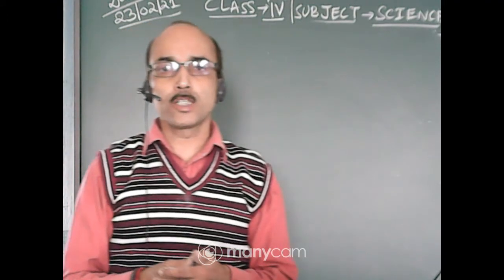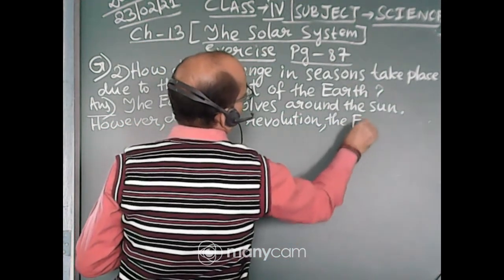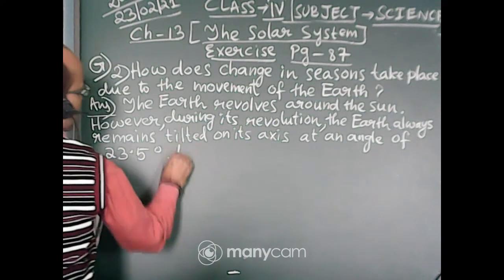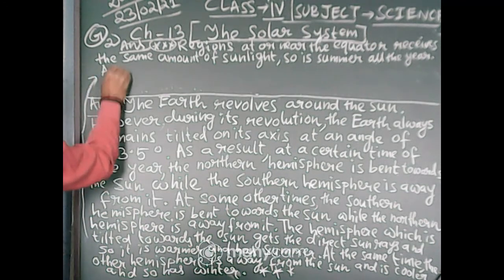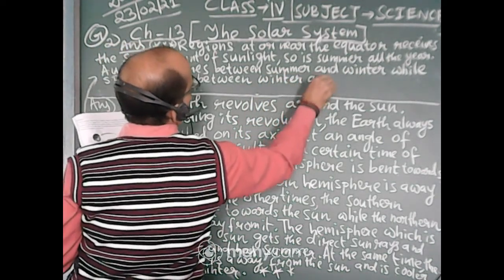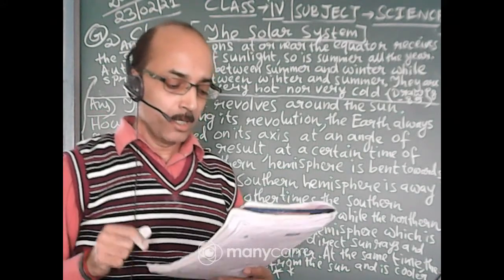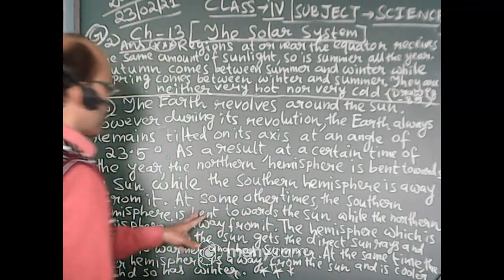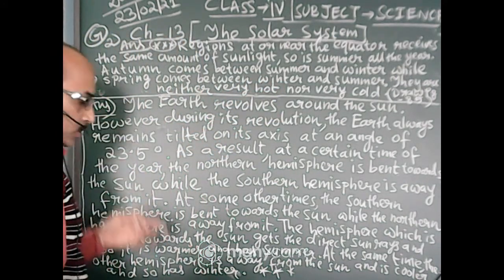CLASS : IV SUBJECT : SCIENCE (OFFLINE)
CLASS : IV
SUBJECT : SCIENCE
TOPIC : CH:- 13(THE SOLAR SYSTEM)